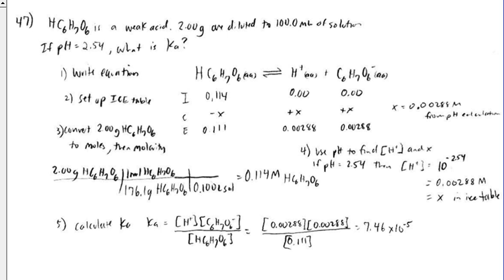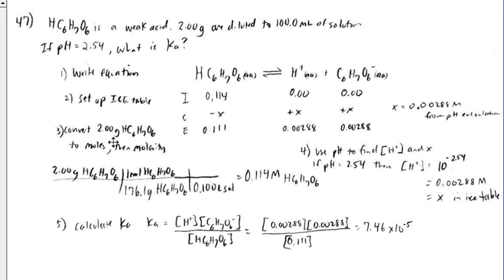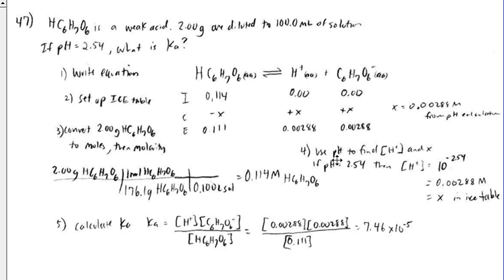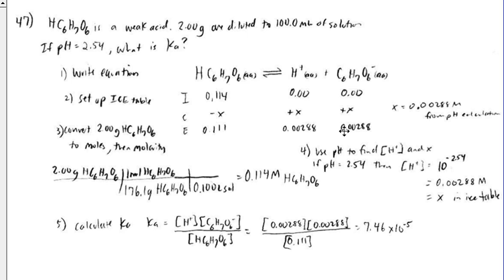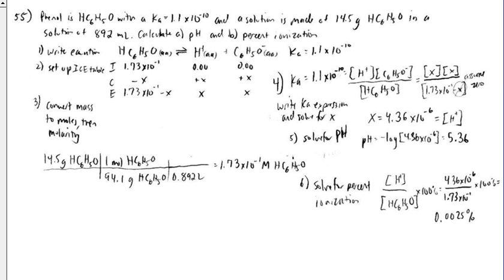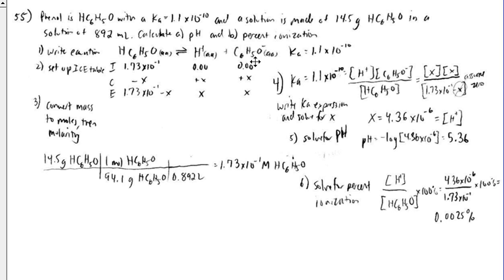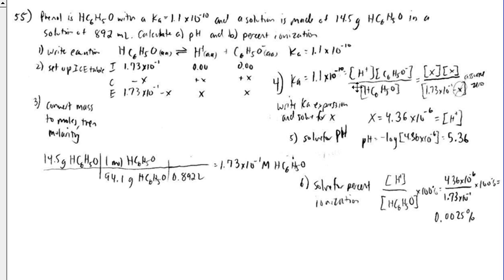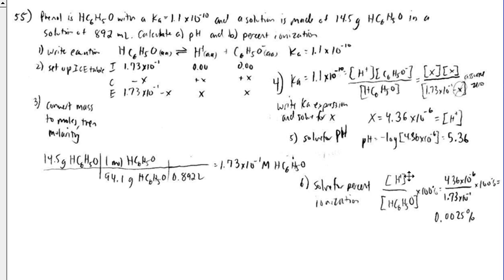Screencast by BerlinBWilkosz from Screenr.com